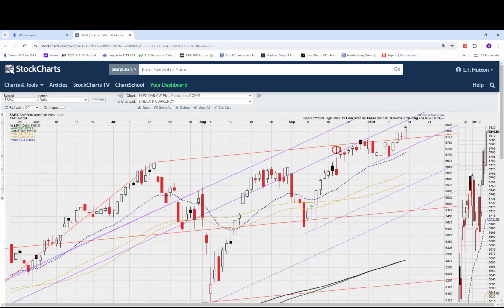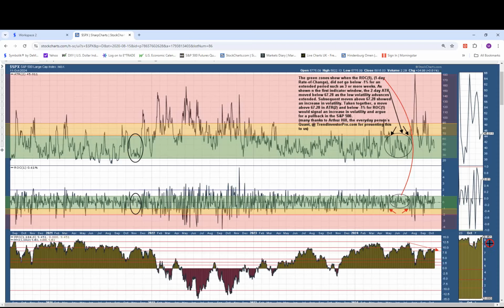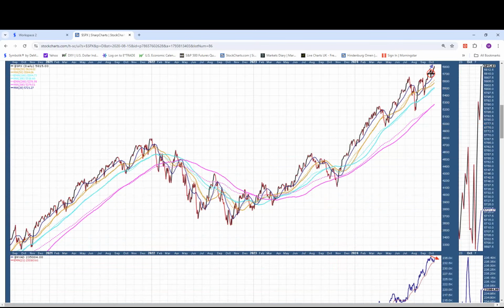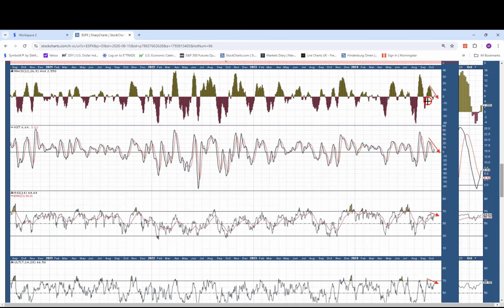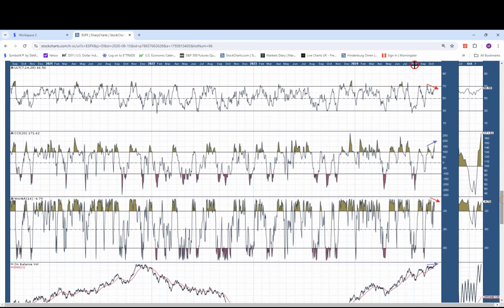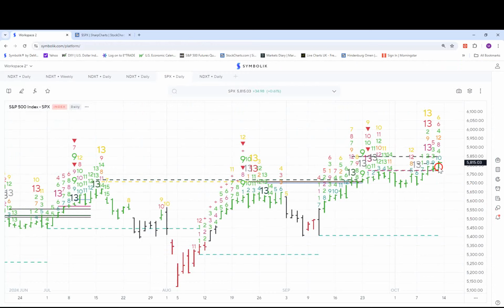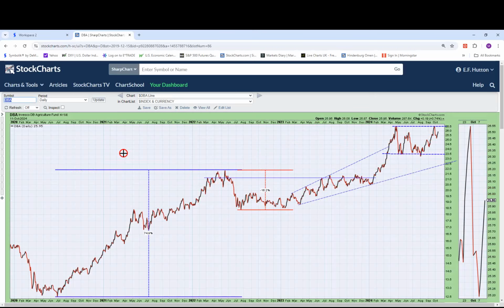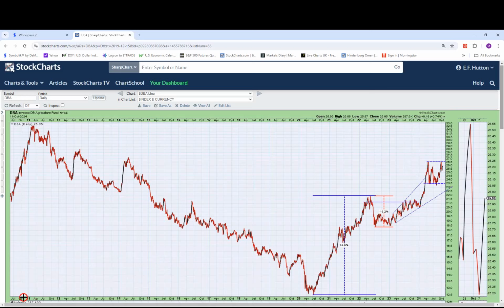755 Caution Stance UPDATE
0:00 Uptrend Channel "B" 1:01 ROC(1) ATR(2) PPO EXTREME 2:01 Fledgling Bearish Divergence all-over-the-place 3:44 Q&? Phantom RISK Levels? 5:01 $DBA Agriculture ETF